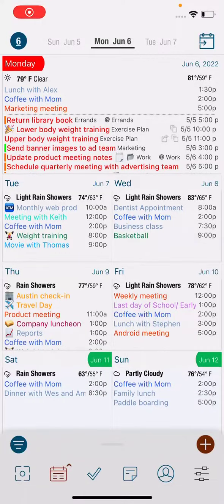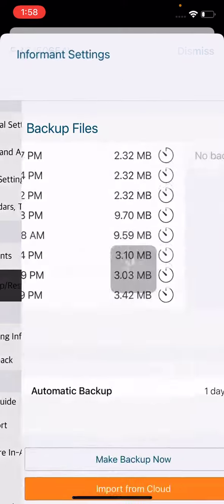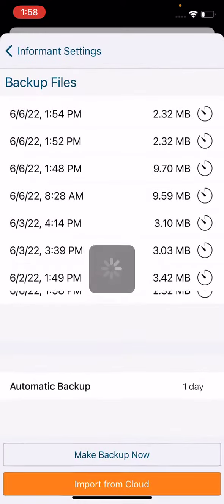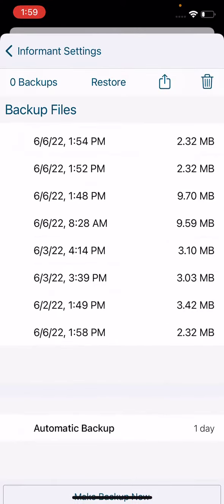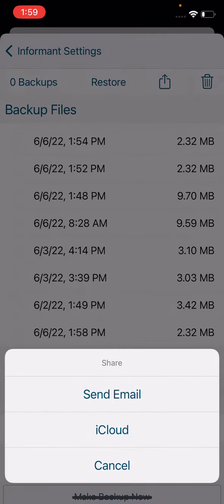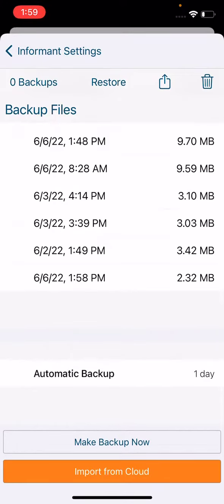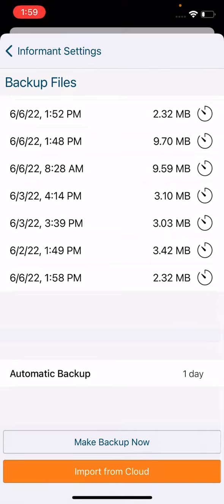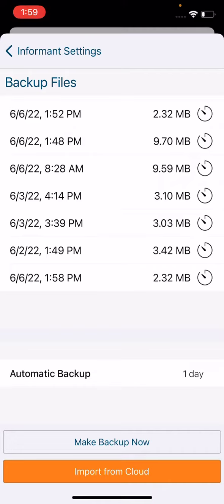How to restore and customize backups - iOS